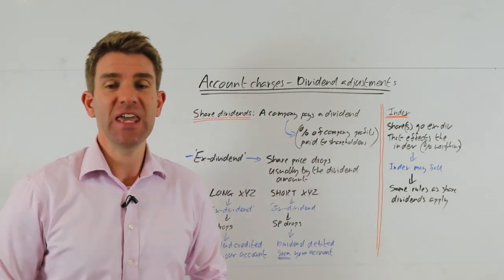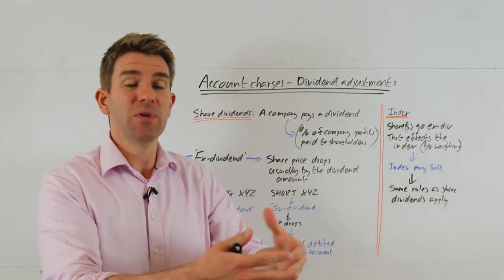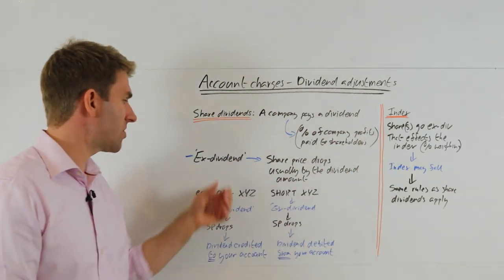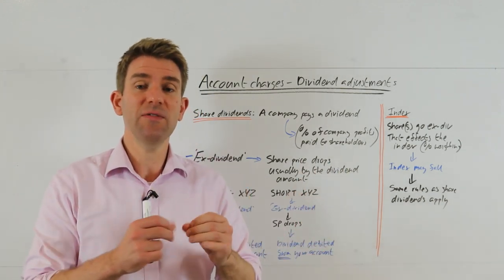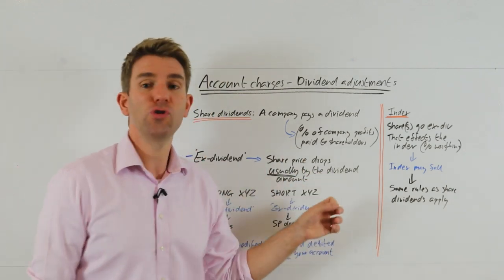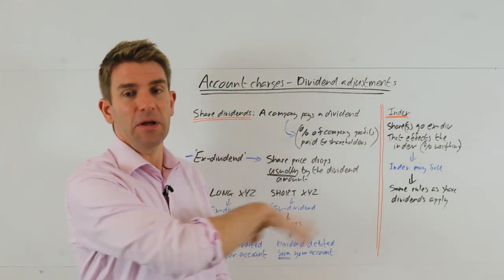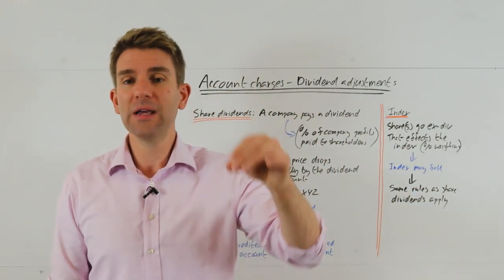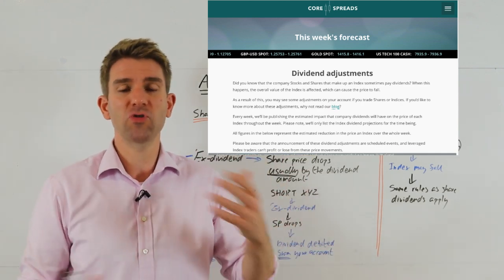What are Index CFD Dividends? Impact of Dividends on Spread Betting and CFDs ☝️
Account charges specifically dividend adjustments.  How do dividend adjustments affect my CFD position?  What are Index CFD dividends?
 In this video we will discuss the impact that dividend payouts on individual stocks have on an index which is quite interesting.  OK.

How are dividends treated if you hold shares through a spread bet or CFD?  So do you get dividends using spread betting? How do dividends impact my trading positions?   If you're spread betting or trading CFDs you will get the benefit of any dividend payouts by company stocks you have position on at the time of the dividend.  When a company goes ex-dividend the stock price will usually drop by the dividend amount.  When shares go ex-dividend this also affects the index (% weighting).

Important Dividend Dates for Stock Investors ✅